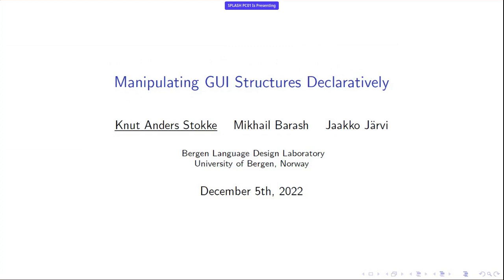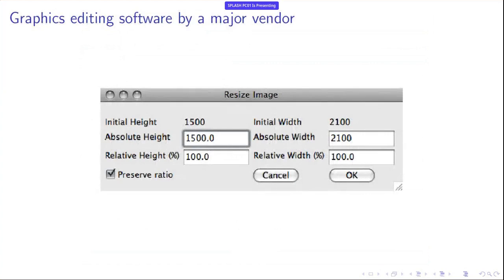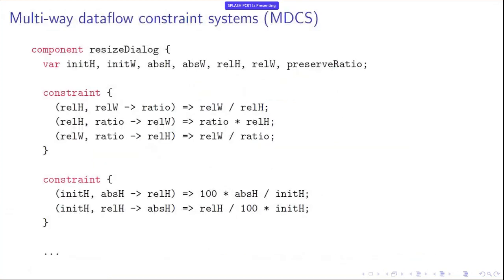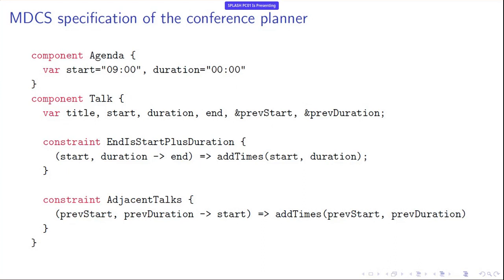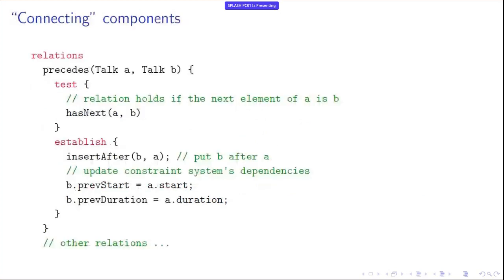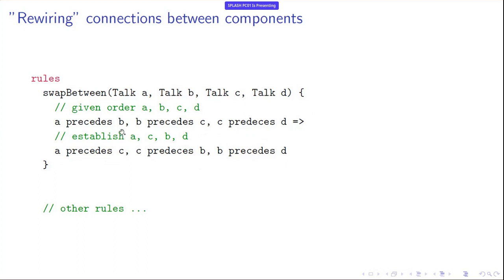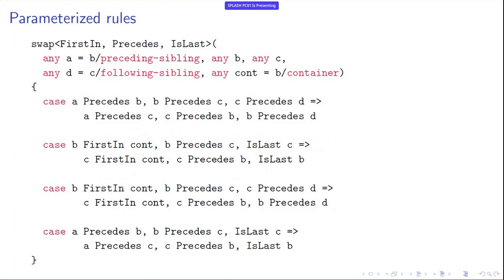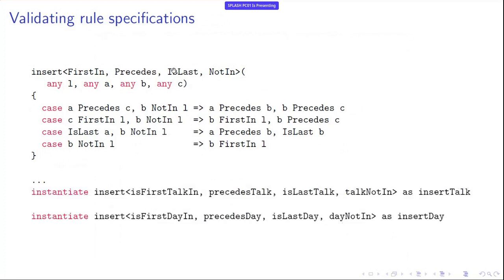[COVID] Manipulating GUI Structures Declaratively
GUIs often contain structures that are incidental, not properly manipulatable through well-defined APIs. For example, modifying a list of items in a GUI’s model may require extraneous bookkeeping operations in the view, such as adding and removing event handlers, and updating the menu structure. Observing GUIs in practice gives an indication that programmers may find it difficult or tedious to implement complete and convenient sets of operations for manipulating various structures: useful operations for adding, inserting, swapping, or reordering elements are often missing, inconsistent, or limited. This paper introduces a DSL for programming operations that manipulate such incidental structures. The programmer specifies structures via relations between elements, concretely by defining methods that unestablish and establish a relation. This gives the programmer an ability to describe structural transformations via rules that control which relations should hold before and after a rule is applied. The API for structure manipulation is generated from these rules. Our DSL can give an abstract view on ad-hoc structures, making it easier to provide the necessary set of operations for their convenient manipulation.